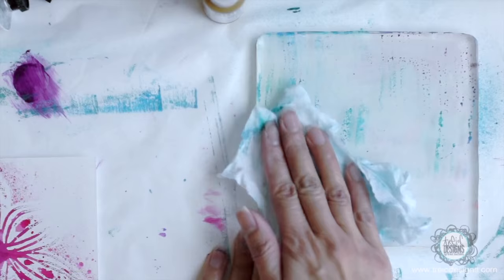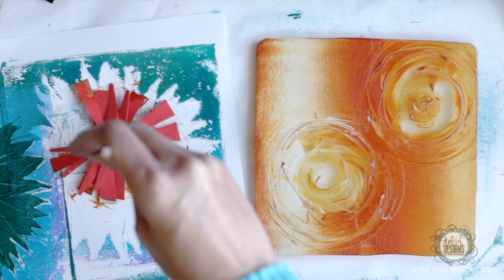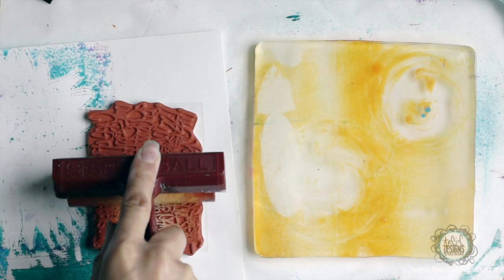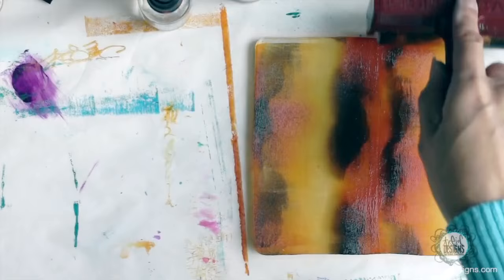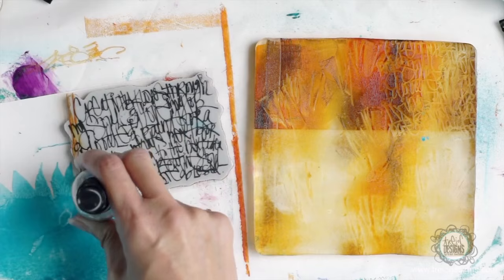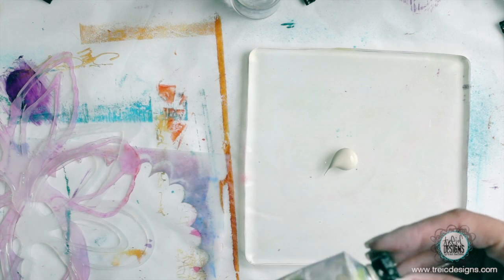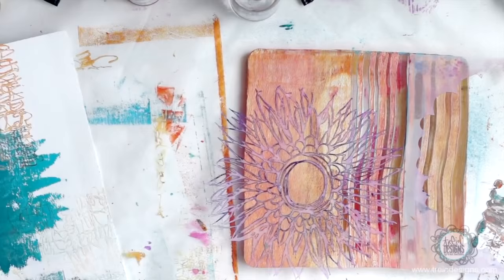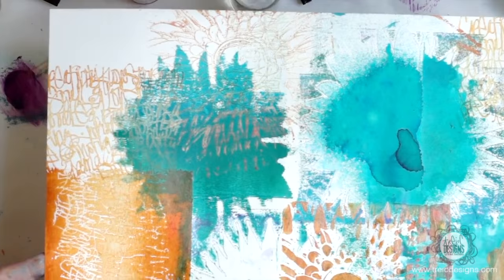Part 2: Bold, Expressive & Unconventional Printmaking with Traci Bautista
From our 2015 Online Workshop Series, we present Part 2 of Traci Bautista's video lesson on creating deconstructed prints and using Gelli Plates.
Follow along and get your creative mark-making on!